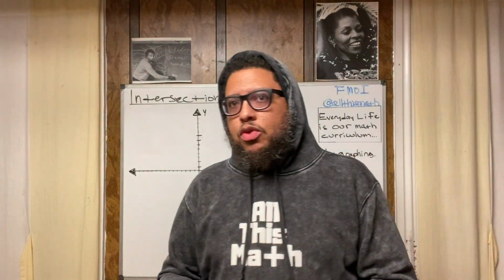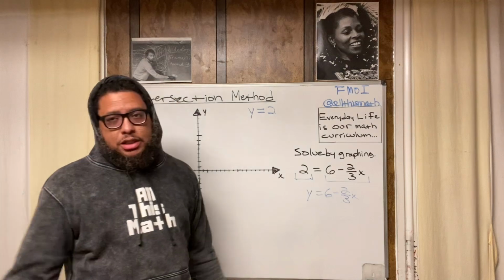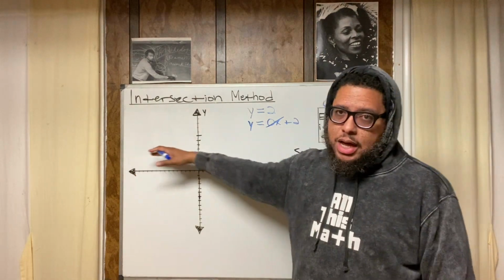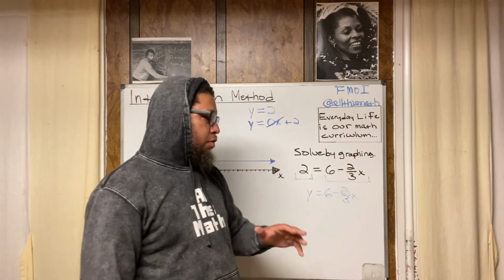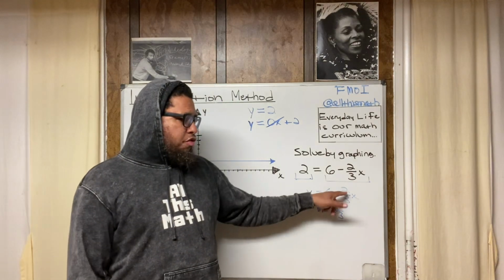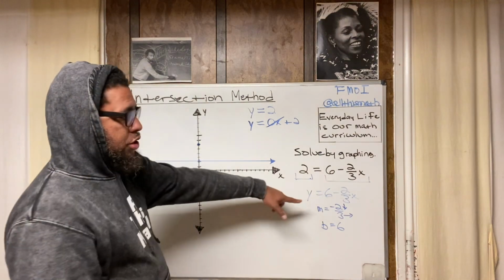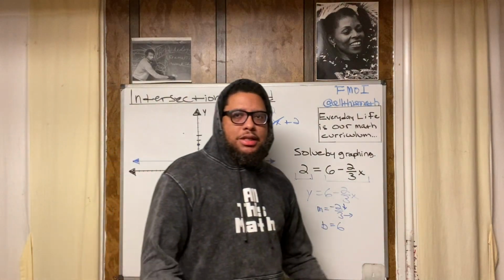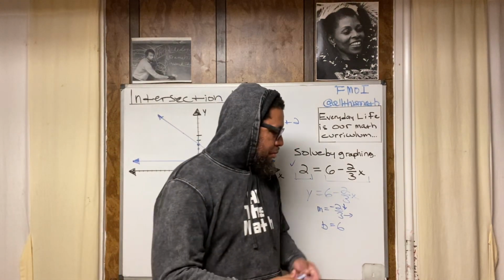Divide and Conquer Method for Solving Linear Equations‼️😮😆💪🏾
In this video Professor Parker uses his "Divide and Conquer" method to solve a linear equation. He basically creates a system of equations from a single equation using the transitive property.

Solve.
2 = 6 - (2/3)x